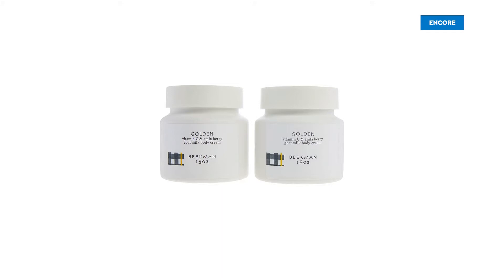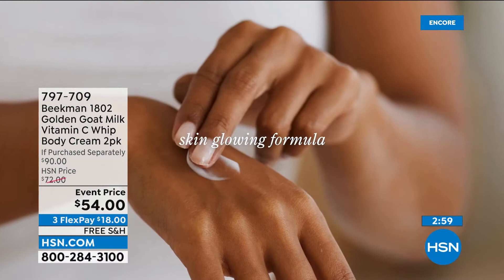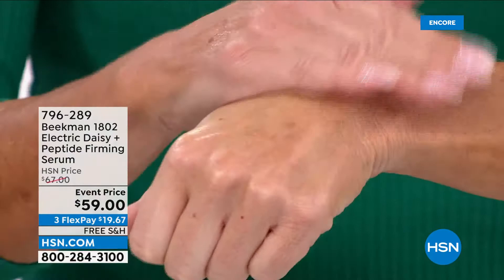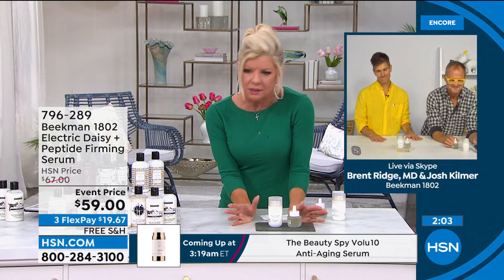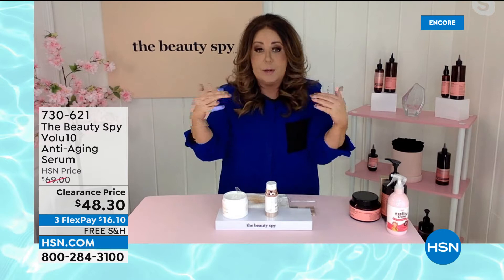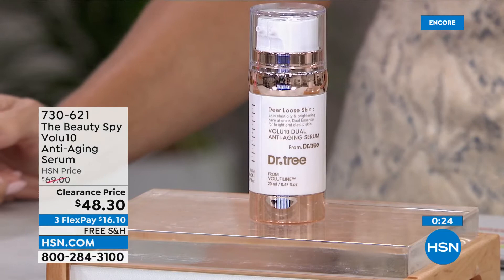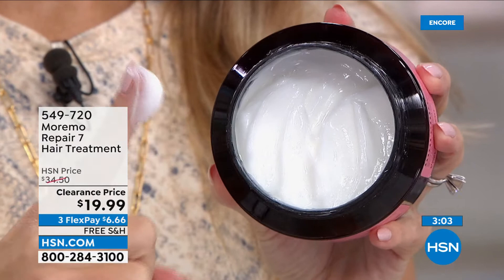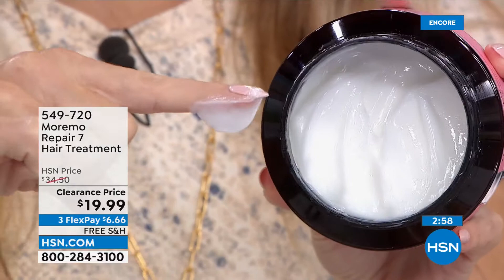HSN | Best Of Beauty 06.14.2022 - 03 AM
Look and feel great with a full range of the top and most innovative beauty products on the market.